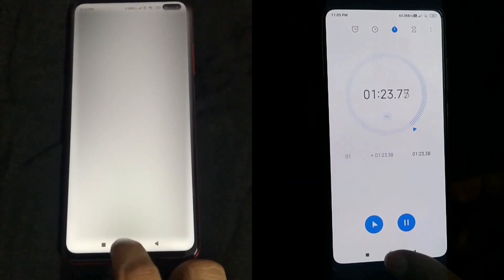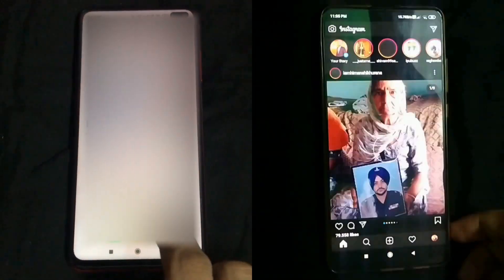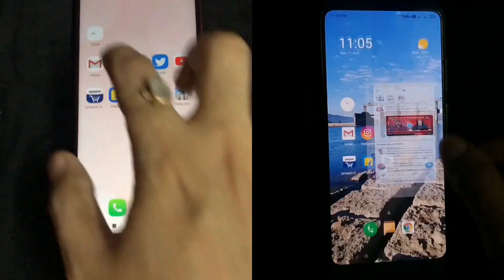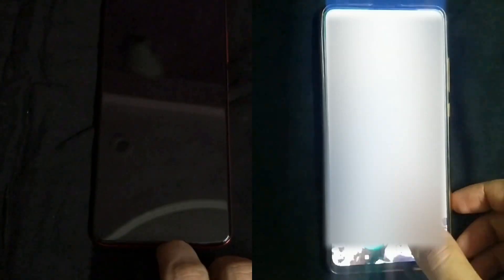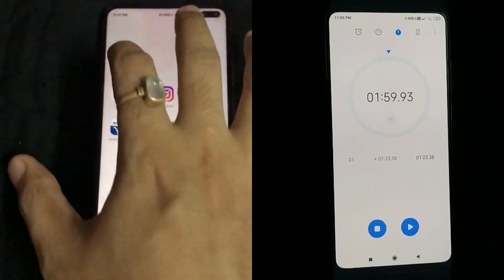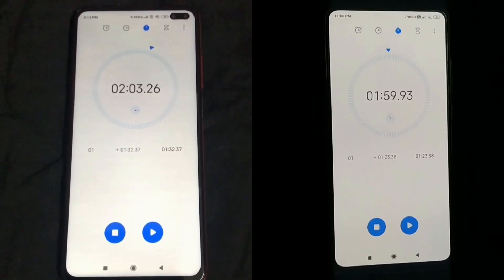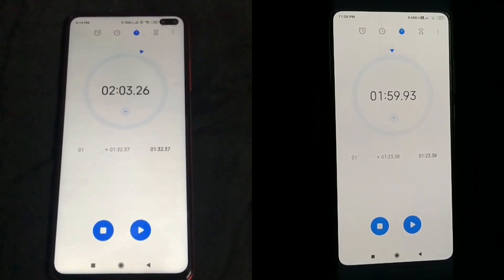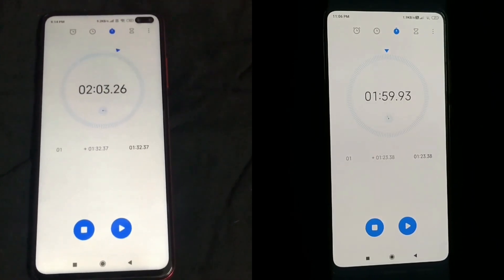Poco X2 VS Redmi K20 | Speed Test Comparison | Unbelievable Results😱😱😱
Hi I am Baldeep Singh, In this video i will be doing a speed test and ram management comparison between Poco X2 and Redmi K20.